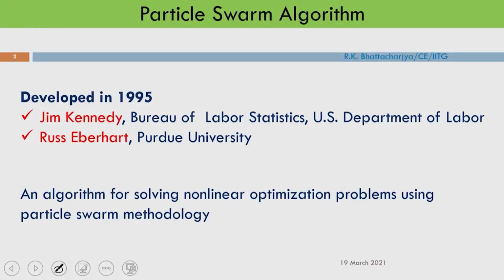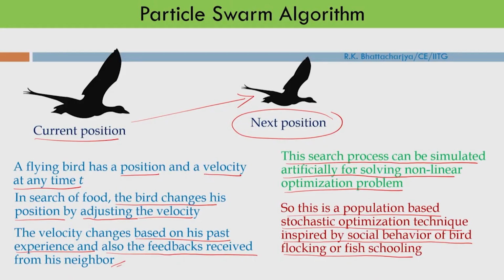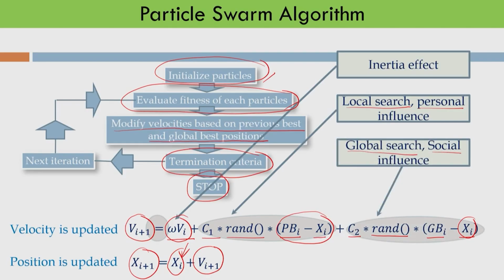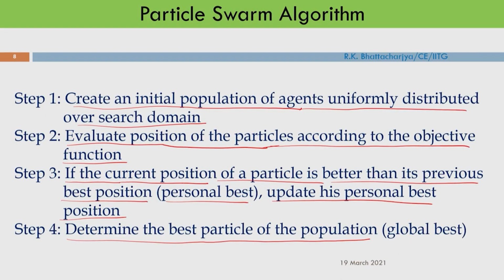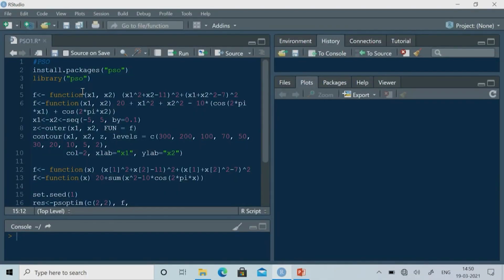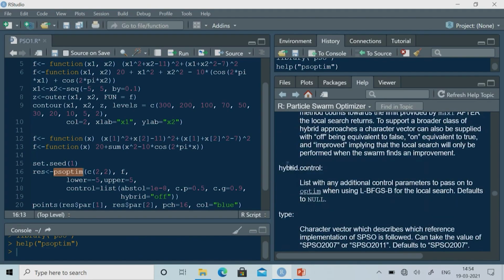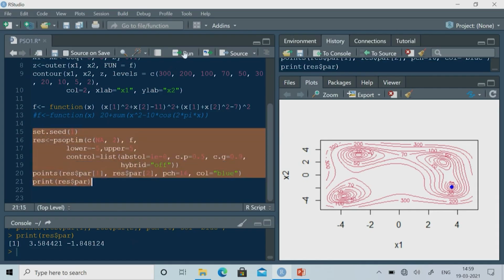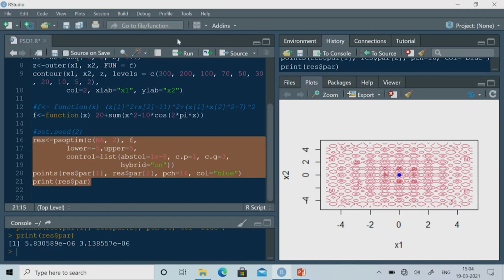Particle swarm optimization